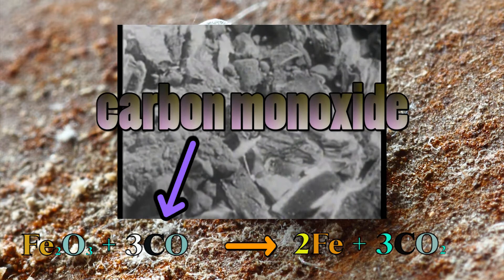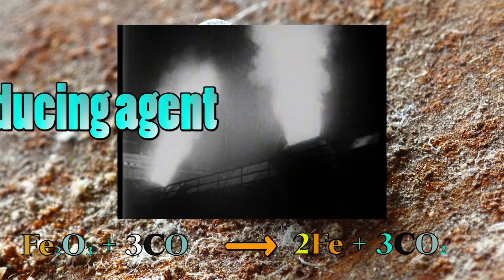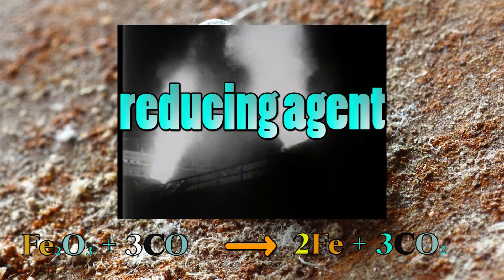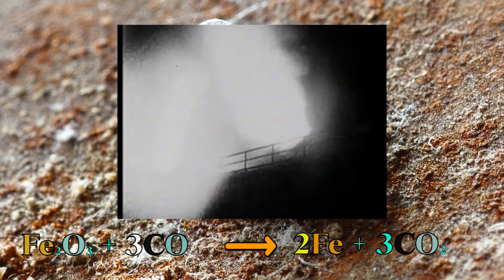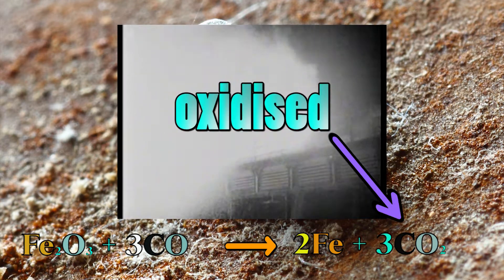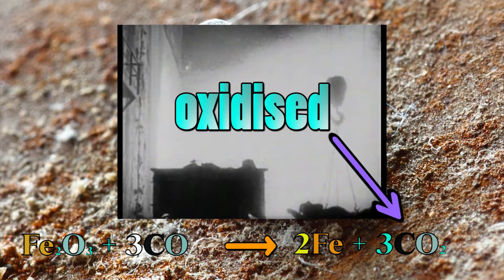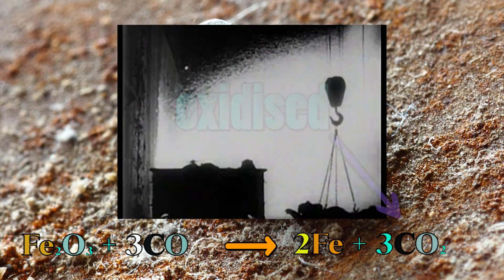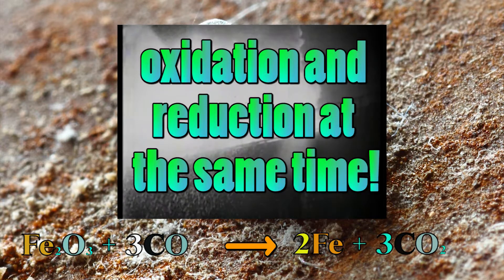GCSE Chemistry - THE SCREAMING JELLY BABIES - Exothermic reactions and oxidation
Want to know about exothermic reactions, endothermic reactions, simple explanations of oxidation, reduction and redox actions? Or do you just like to watch sick videos of jellybabies being sacrificed and facing horrible deaths? Either way.. this video should satisfy your needs! High school science revision for the masses! Free! Essential science education and revision for high school students...of all ages!